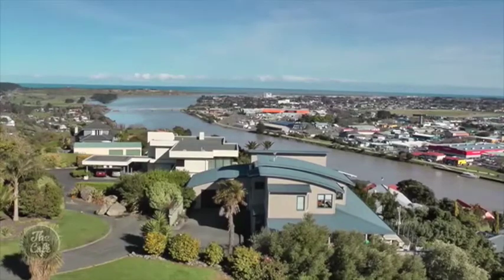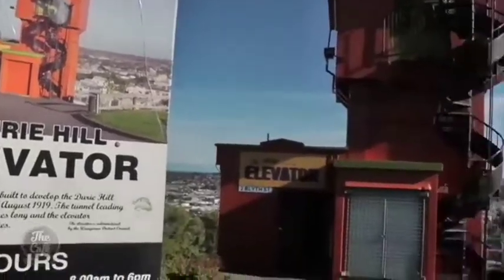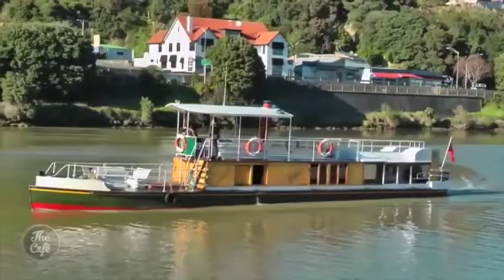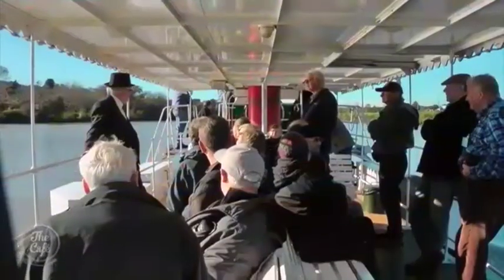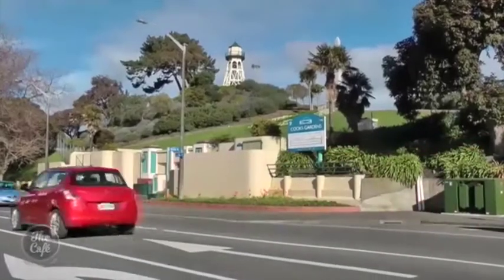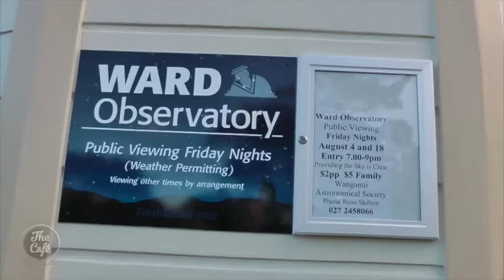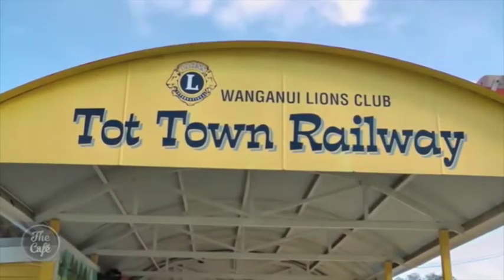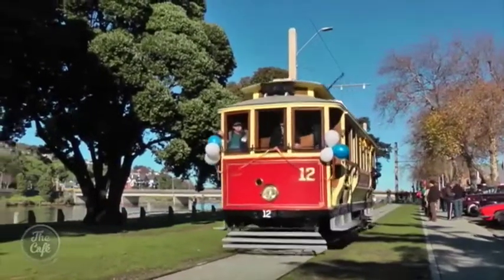Debbie Griffiths talks about the historic Whanganui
Resident travel expert Debbie Griffiths talks about historic Whanganui and has ideas for a walking tour